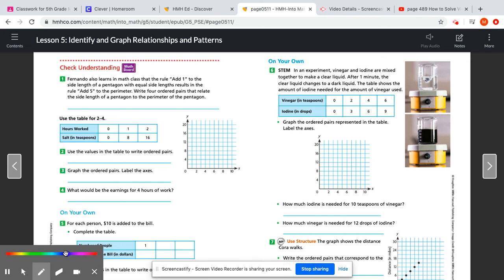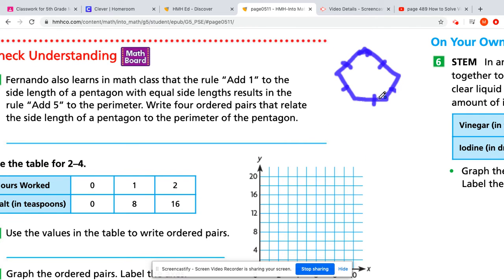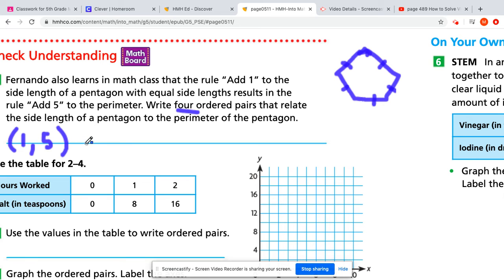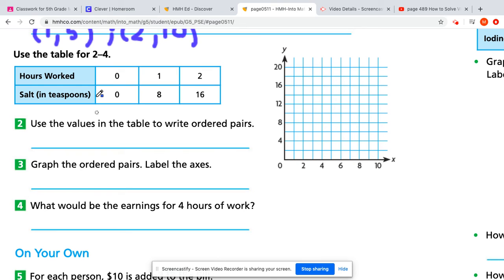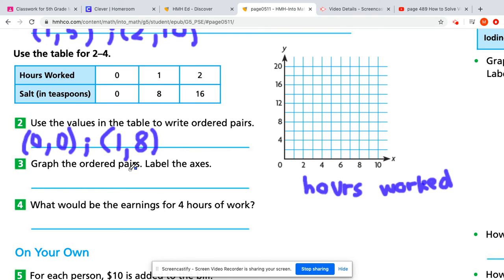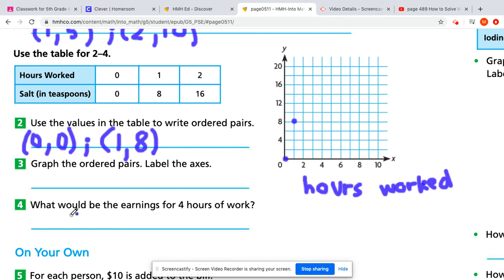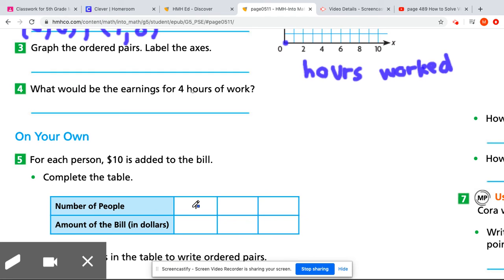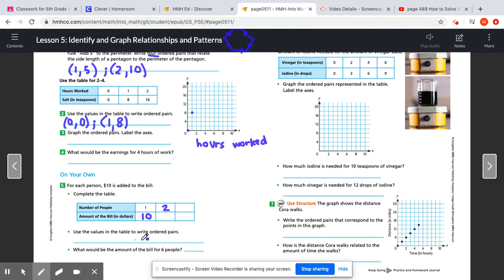page 491 How to solve video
How to solve page 491